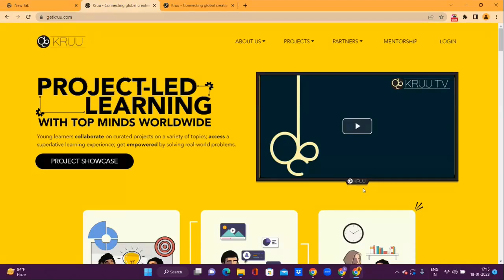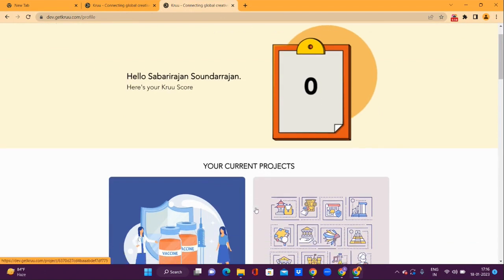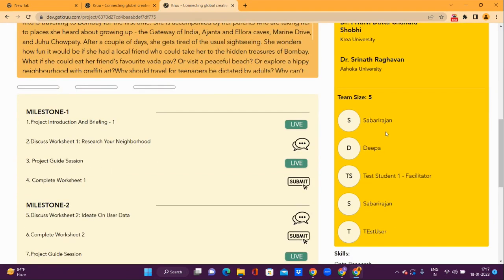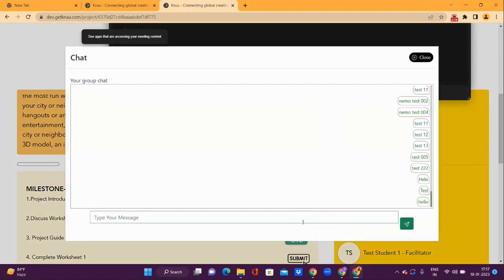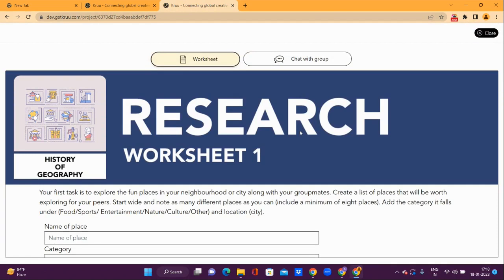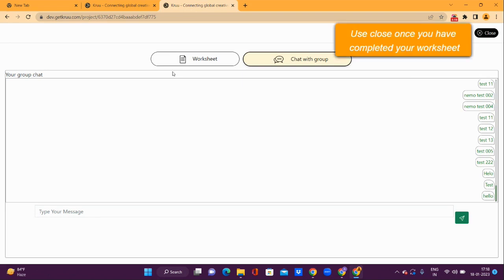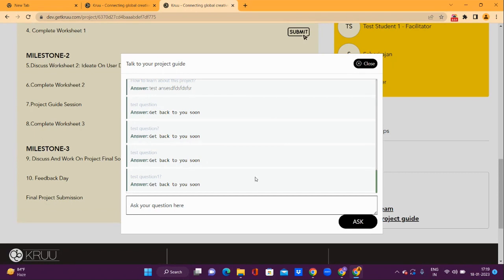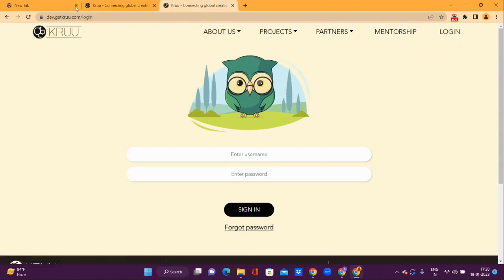KRUU-2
Video from Fortune Butterfly Senior Secondary School